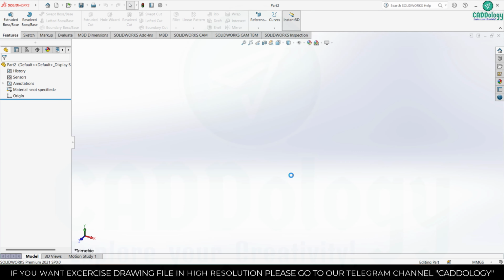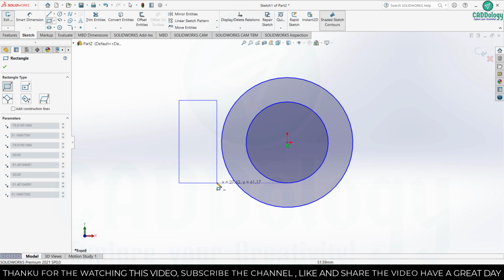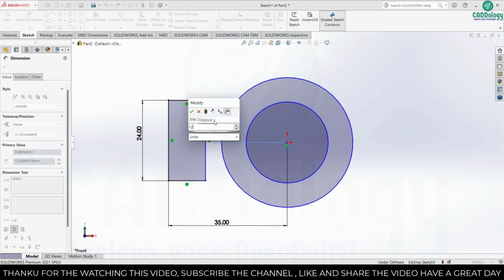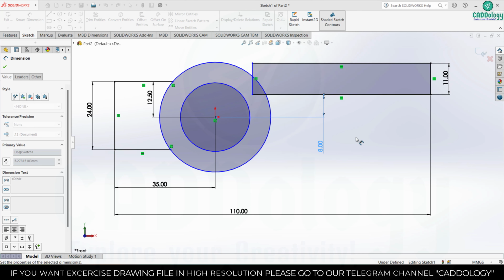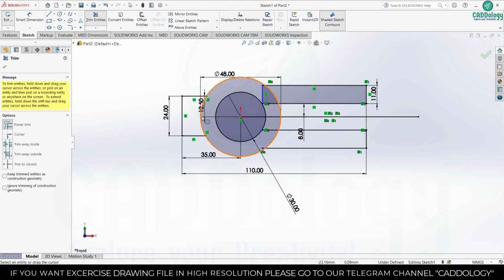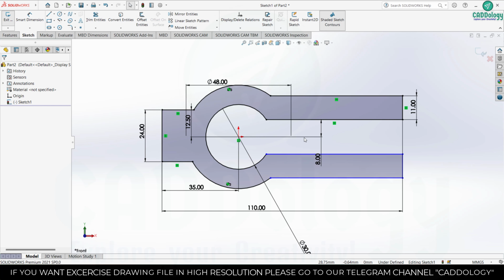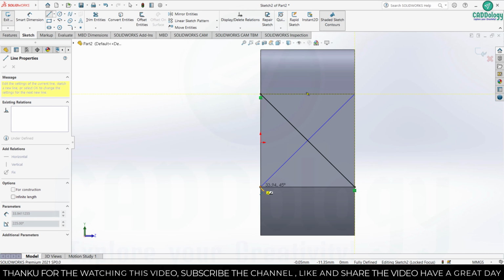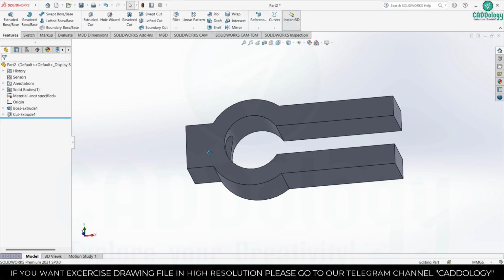#007 SOLIDWORKS 3D EXERCISE VIDEO